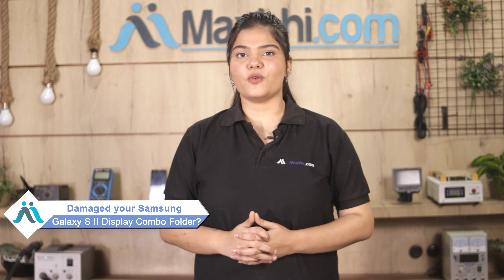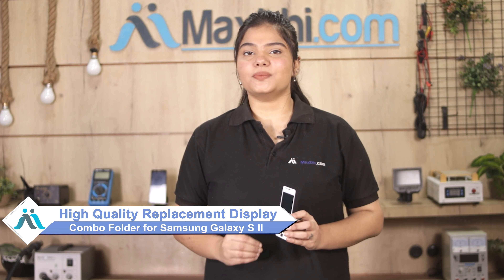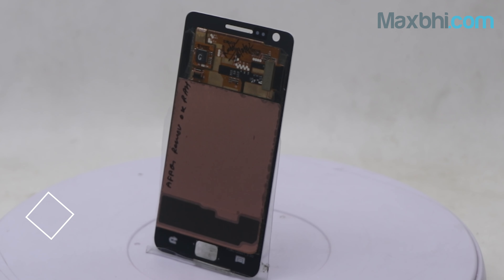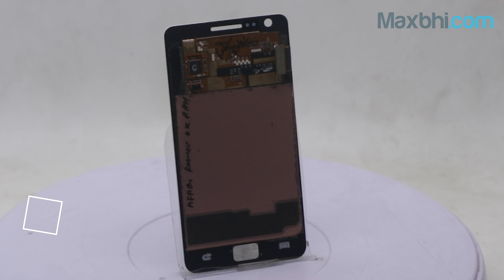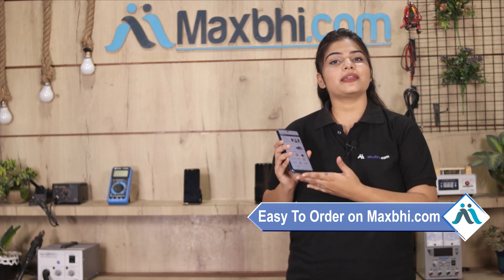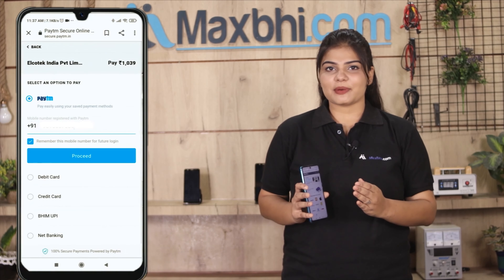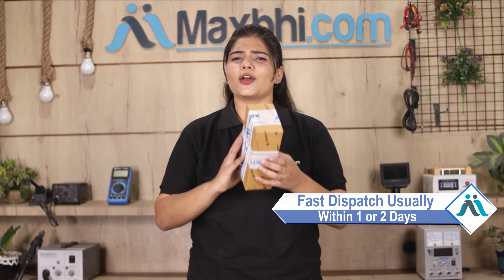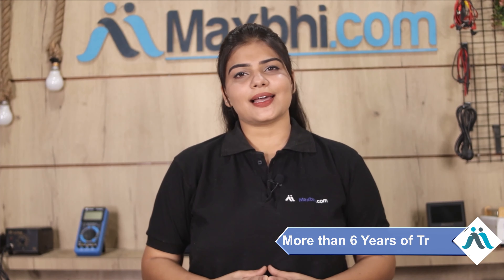Buy Samsung I9100 Galaxy S II Display Combo Folder, Free Delivery High Quality Best Price Maxbhi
Got broken display in your Samsung I9100 Galaxy S II? Buy the high quality complete display combo for Samsung I9100 Galaxy S II and make your phone like new one.

The replacement combo screen for Samsung I9100 Galaxy S II comes with replacement warranty and the shipping is done in secured packing to make sure you get the product in perfect shape.